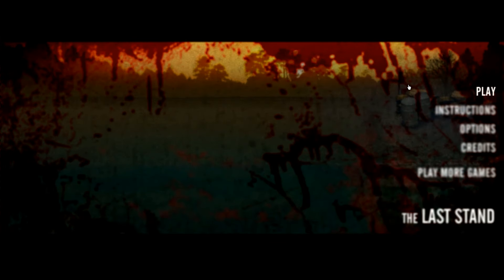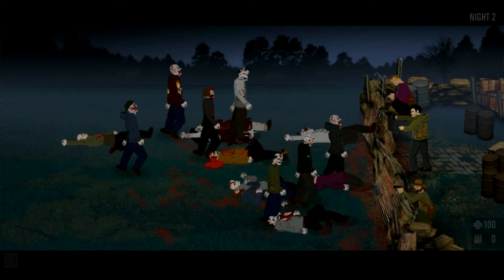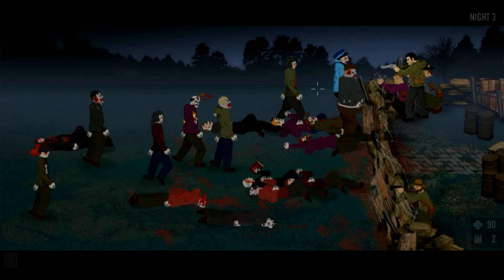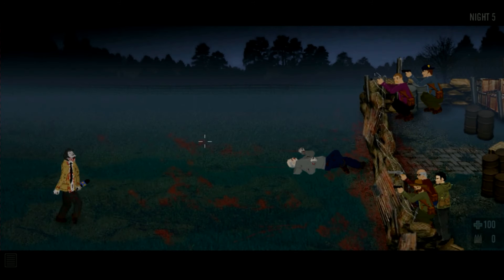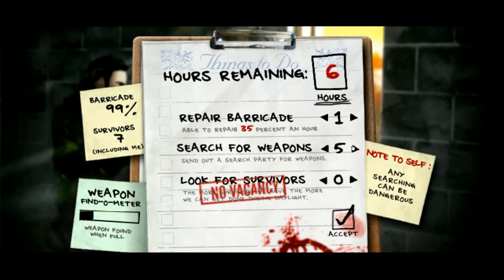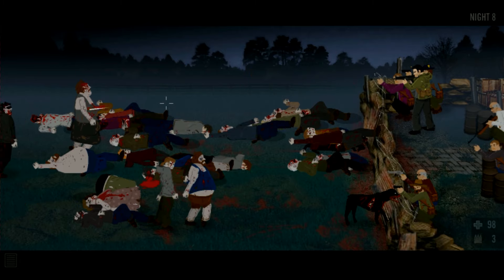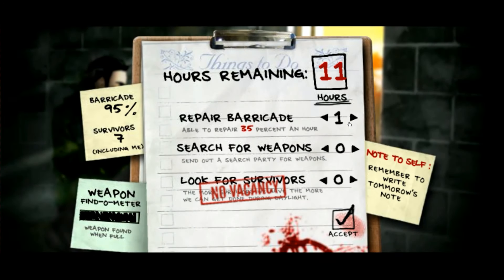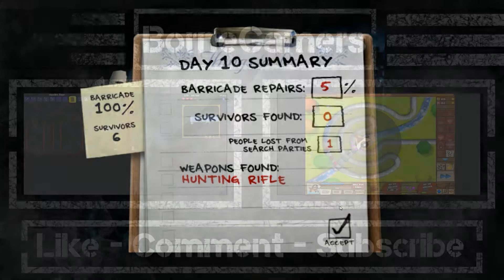School Time Fillers: The Last Stand (Part 1)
SCHOOL TIME FILLERS, is all new segment were, Hamuka_Nuka from BorneGamers, shows you the best browser games to play while being bored as hell at school!

First up on this series is - The Last Stand! A zombie survival game developed by Armor Games, provides you with an excellent flash game. In this game your goal is to survive 20 nights from a horde of brain thirsty zombies. At the end of each round the player is given 12 hours, the player can allocate those hours between these three tasks - repairing, searching for weapons, and searching for survivors. Be careful on how you allocate especially if you want to survive all 20 nights!